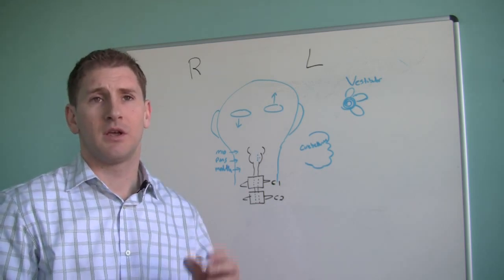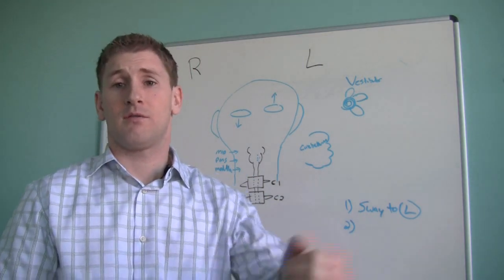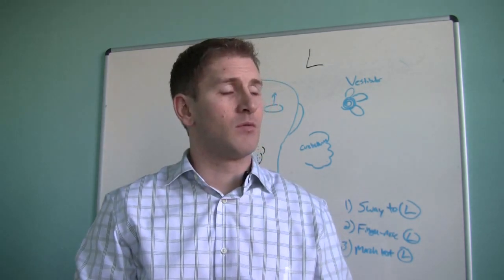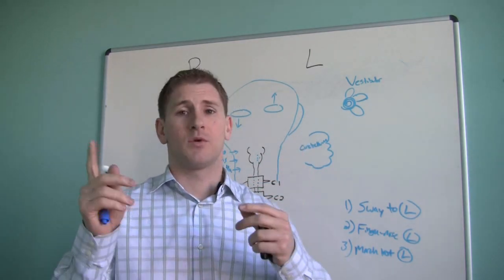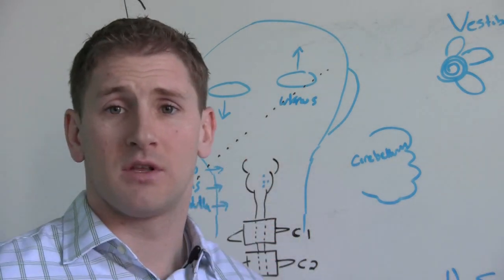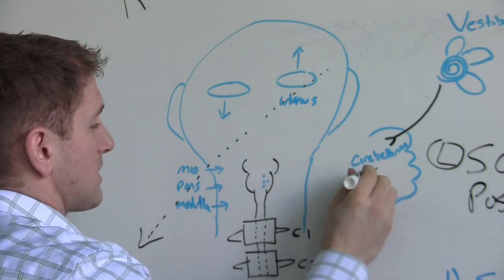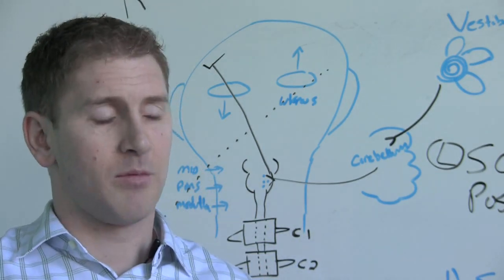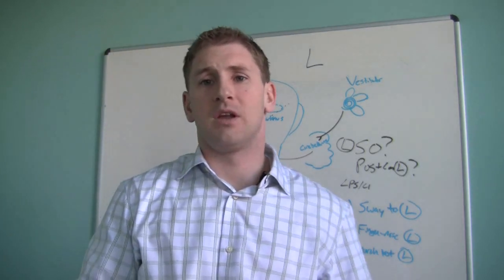Vertigo and Superior Oblique extraocular weakness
Dr. MacArthur of Portland Chiropractic Neurology presents a Chiropractic Neurology patient case study of vertigo caused by weakness in the Superior oblique extraocular eye muscle, affecting normal posterior semicircular canal function.